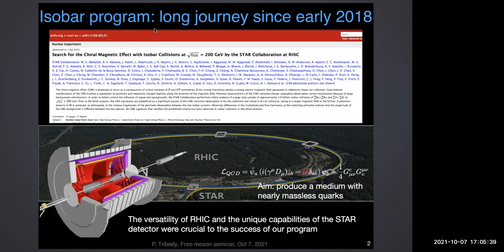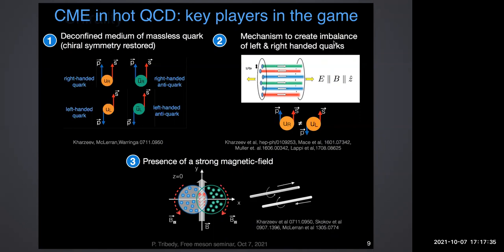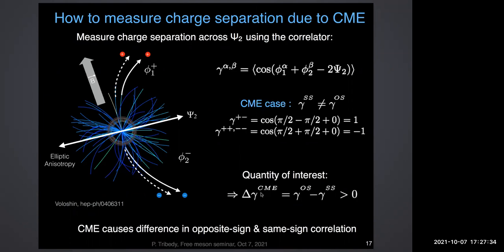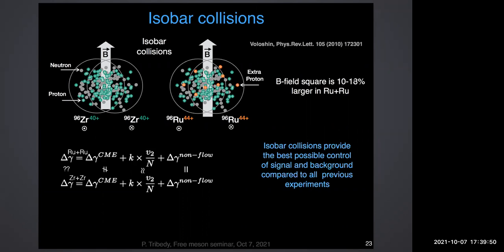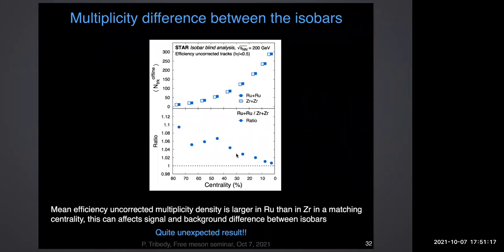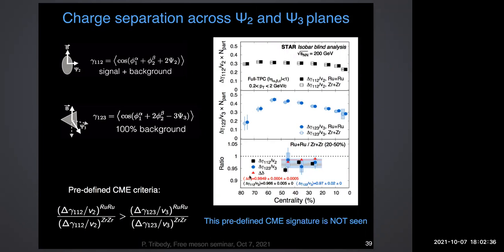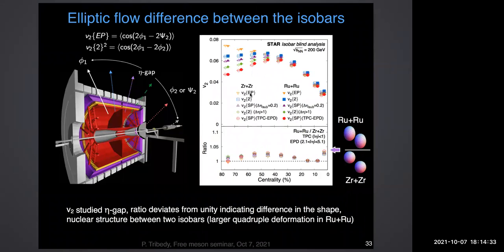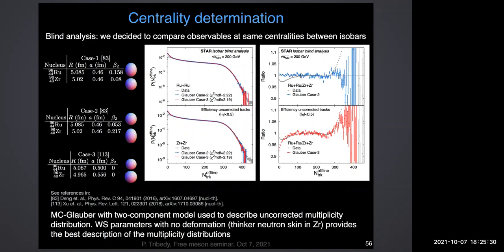"Search for the Chiral Magnetic Effect with Isobar Collisions by the STAR Collaboration at RHIC"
Dr. Prithwish Tribedy (BNL, Upton, NY): Free Meson Seminar given on Thursday, October 07, 2021 via Zoom at the Department of Theoretical Physics (DTP) at TIFR Bombay. The speaker talked about the recently performed a blind analysis  by STAR collaboration on a large data sample of approximately 3.8 billion isobar Ru+Ru and Zr+Zr collisions at √sNN=200 GeV at the Relativistic Heavy Ion Collider to study the Chiral Magnetic Effect.